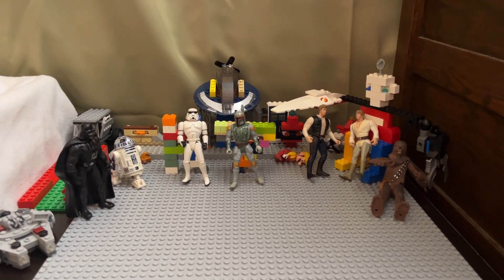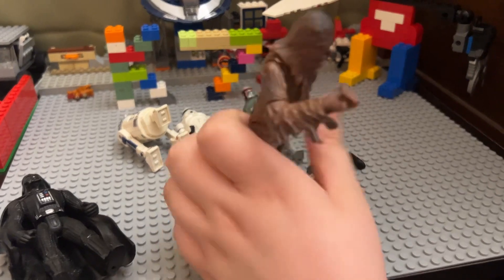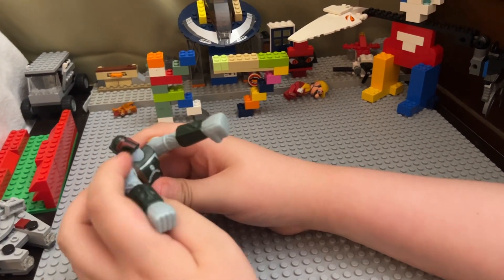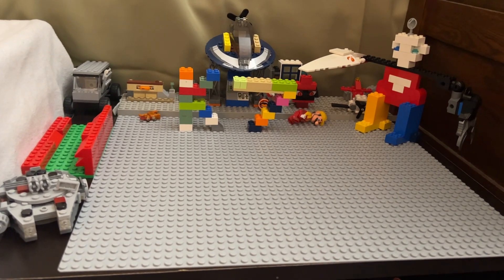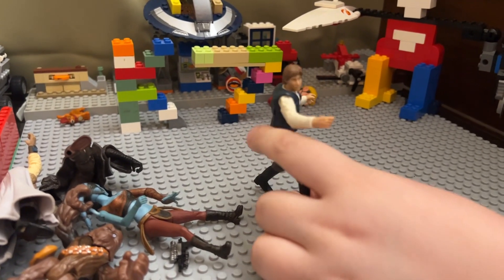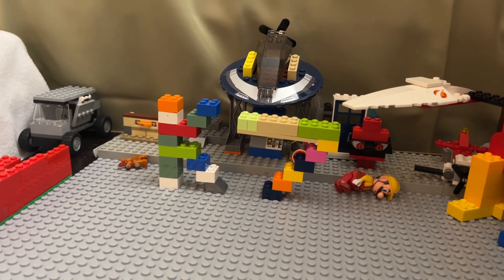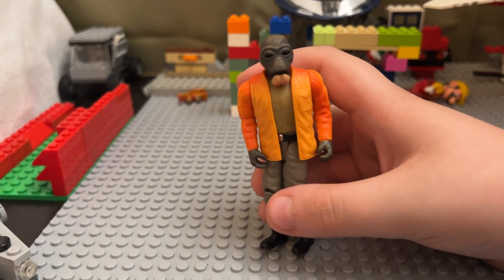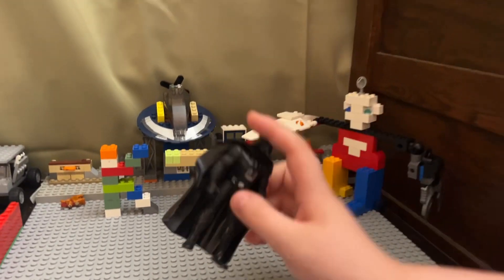Part 1 of Star Wars action figure collection￼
Star Wars action figure collection part 1￼